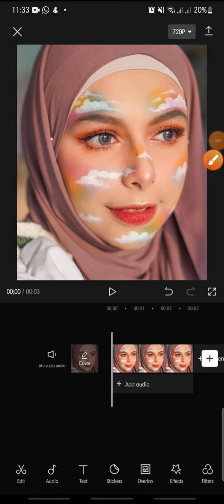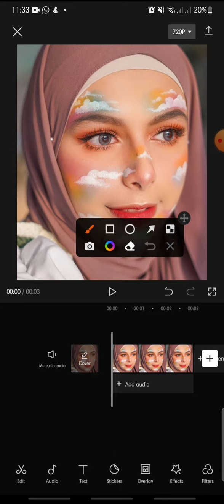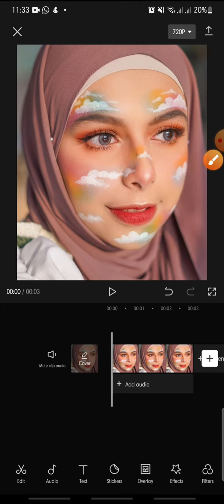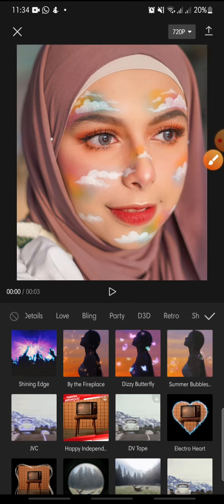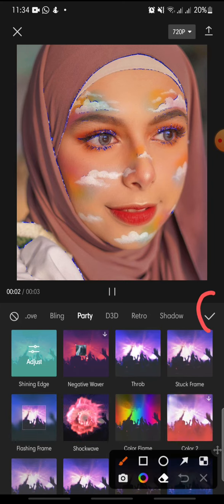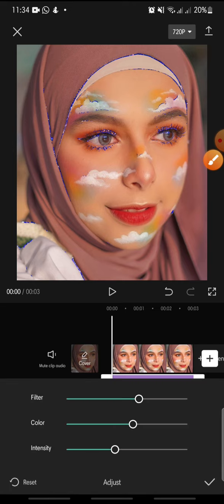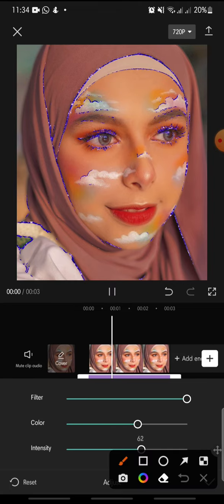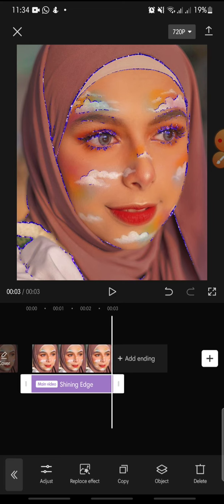Shining Edge Effect On CapCut Apps